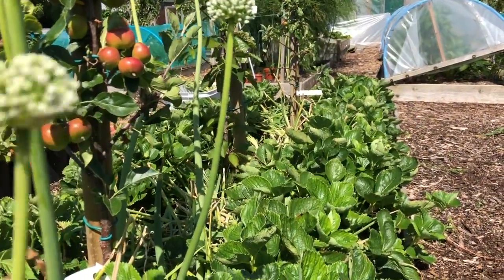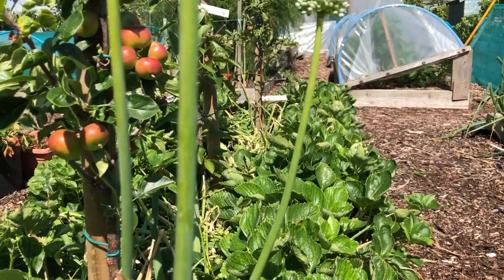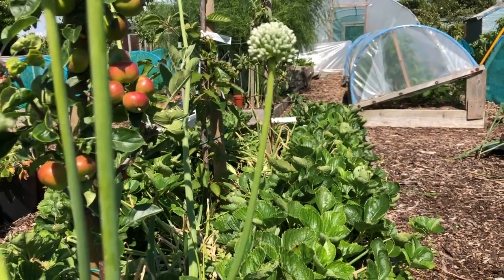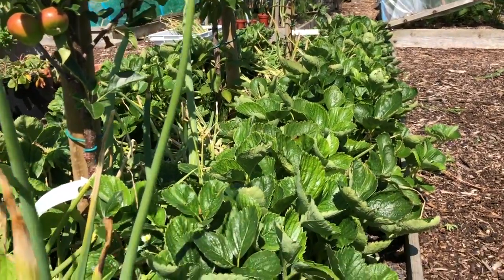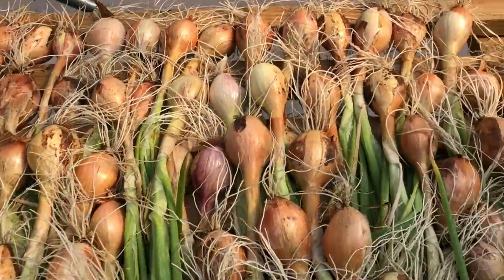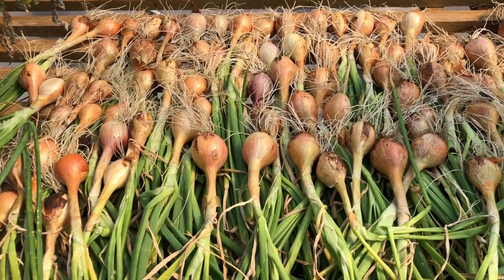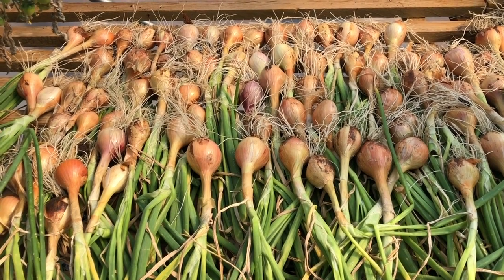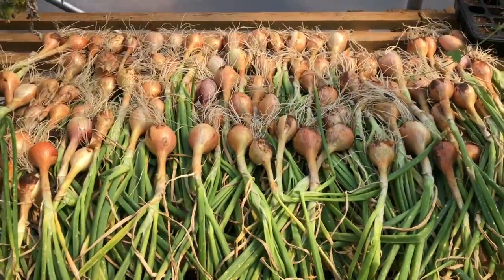‭Harvesting interplanted (over-wintered) shallots for storing and pickling‬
I love squeezing in a few extra plants for a sneaky free harvest, these shallots are a great example